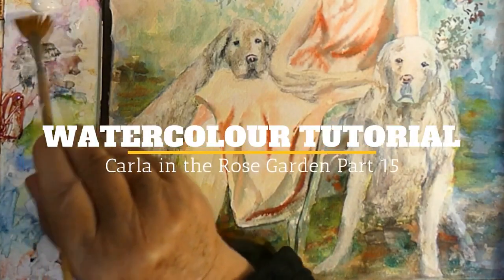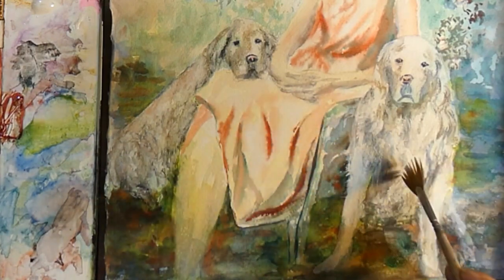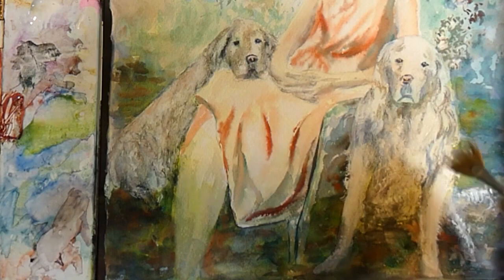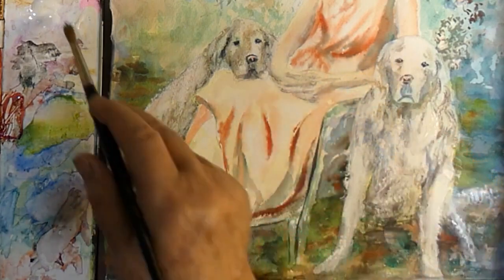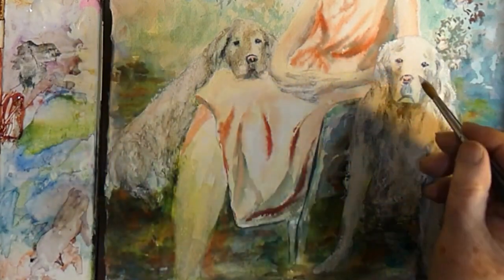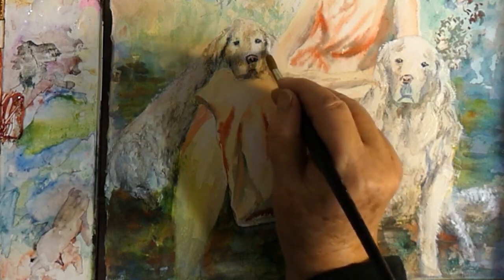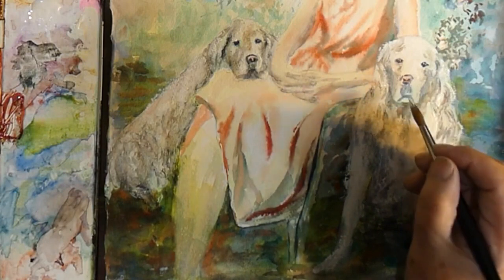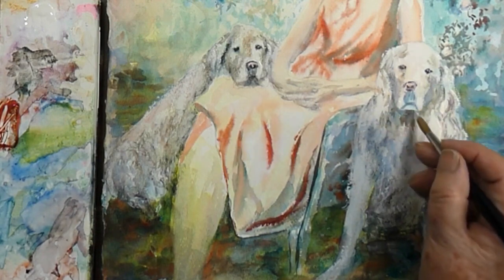=^._.^= Pure Sable Brushes to Paint Dog Fur ૮・ﻌ・ა Golden Retrievers /\(╭•̀ﮧ •́╮)/\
=^._.^=  Pet Portrait ૮・ﻌ・ა Lady & Dogs Painting 15 /\(╭•̀ﮧ •́╮)/\ by Whiskers McMeow
Highly skilled and creative cat caricature artist with over 60 years of experience in producing whimsical and humorous depictions of felines. Also loves to paint DOGS— just don't tell the cat. Proficient in a variety of mediums including acrylic paint, pen and ink, and watercolor. Strong attention to capturing the unique personalities of each cat.
If you purchase art supplies through this affiliate I will receive a small percentage of the sale which I can use to support this YouTube channel, and you are assured of great value.
    Cat Caricature Artist,
    Freelance Cat Caricature Artist, Whiskers McMeow

Key Skills:

    Caricature illustration
    Pen and ink
    Watercolor
    Acrylic Paint
    Gouache
    Strong sense of humor